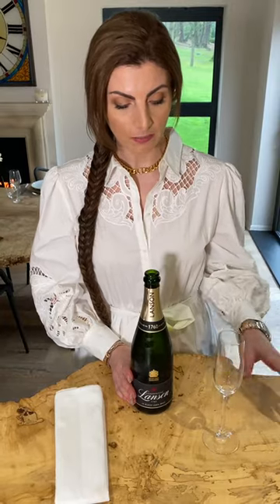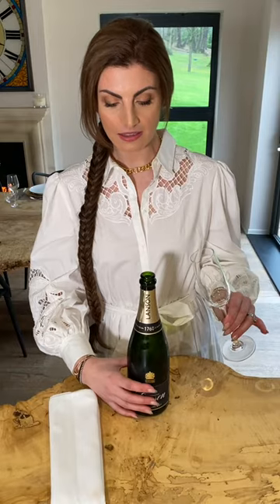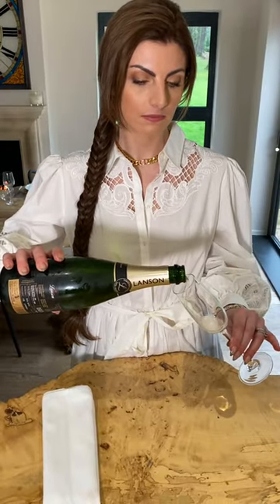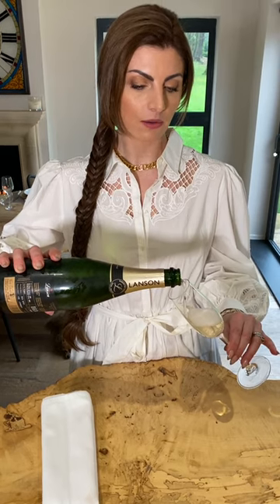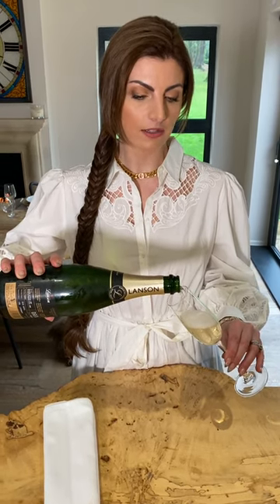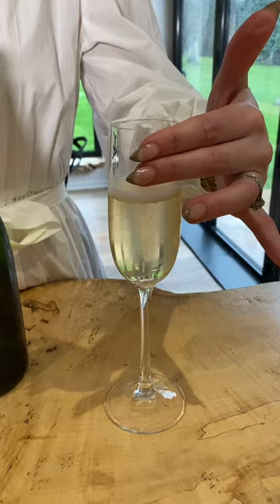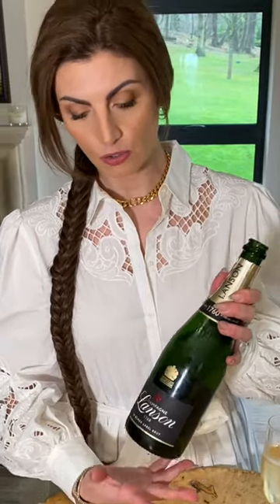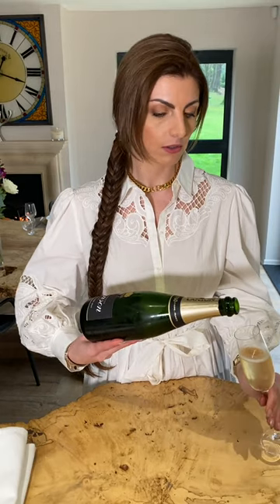How to Pour Champagne Etiquette